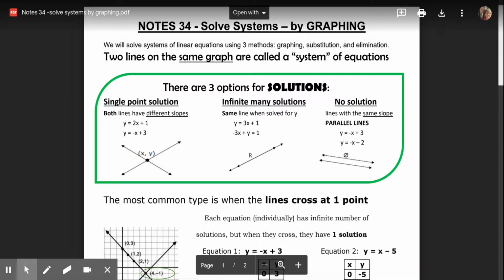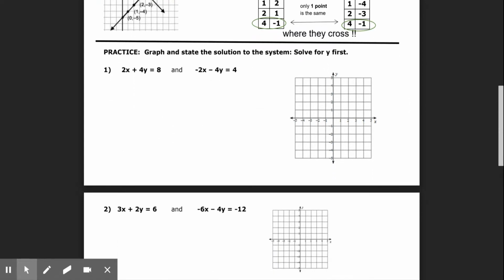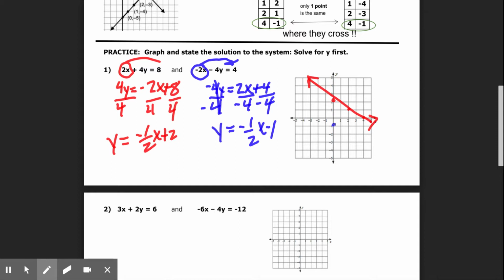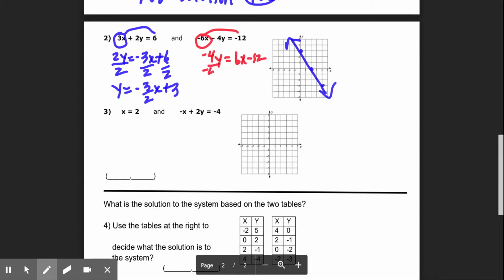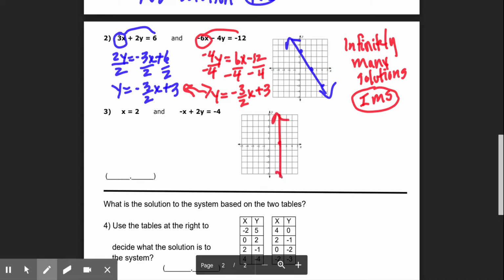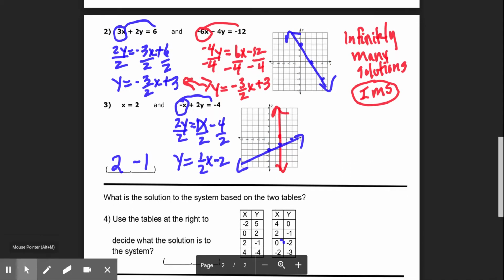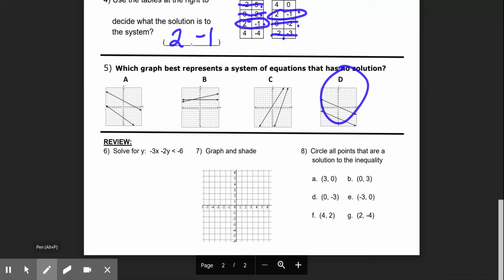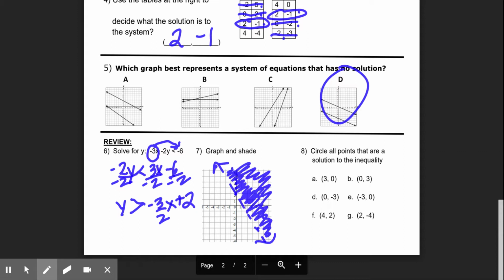Notes 34 -solve systems by graphing.pdf - Google Drive